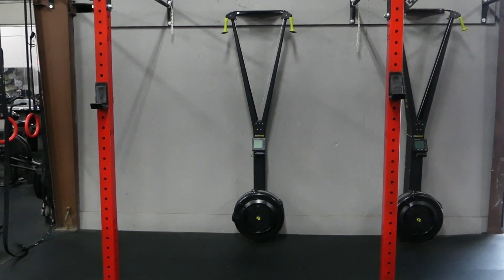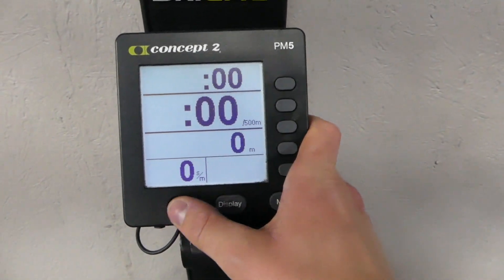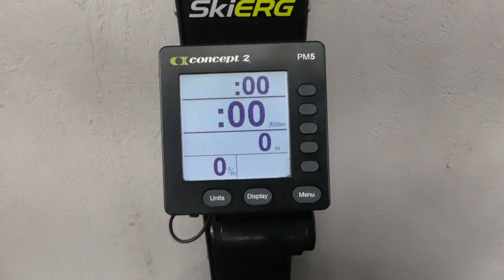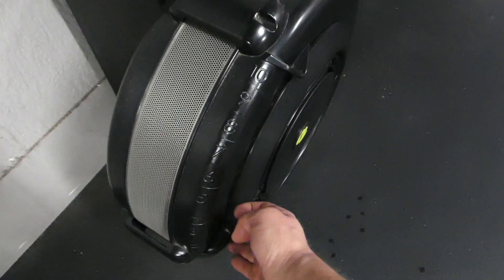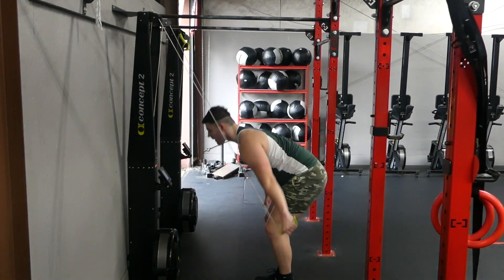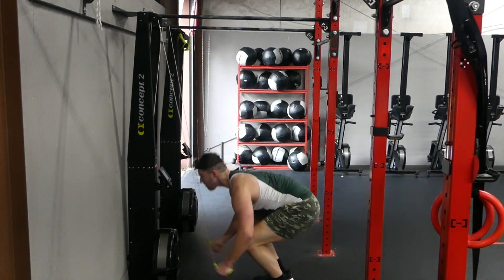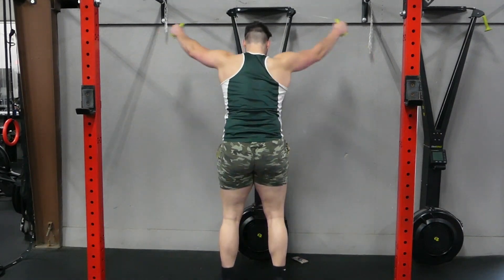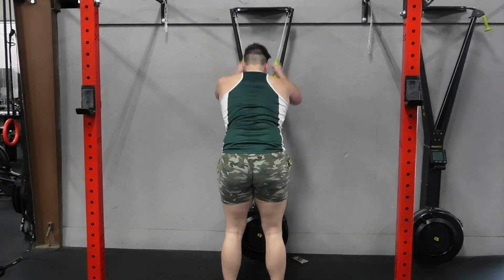Air Skier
0:00 - 0:57 - How to Read the Air Skier
0:58 - 2:10 - Air Skier Form